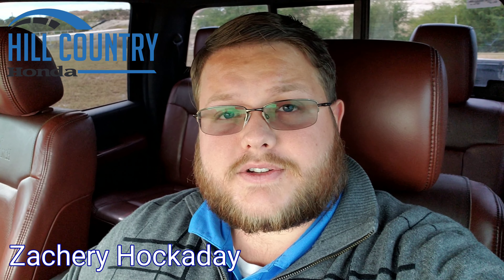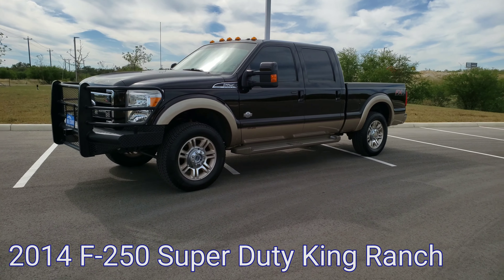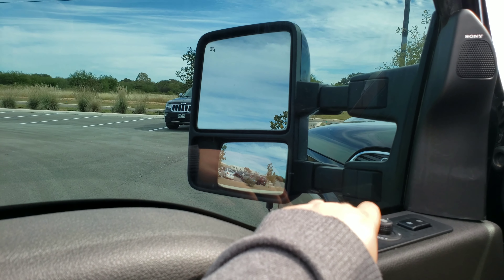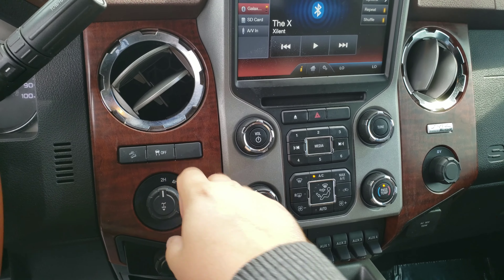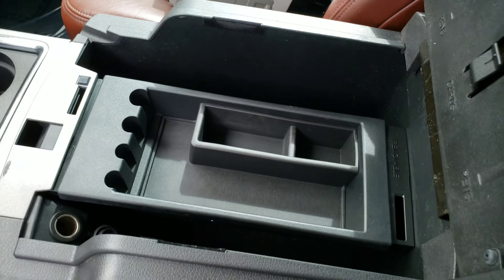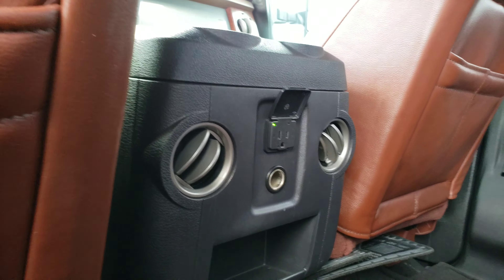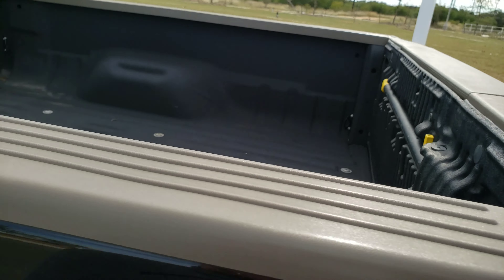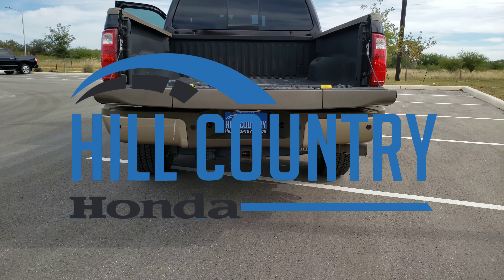2014 F-250 Super Duty King Ranch at Hill Country Honda by Zachery Hockaday